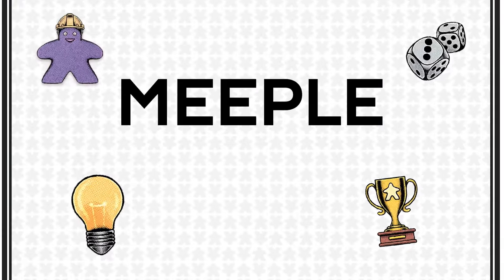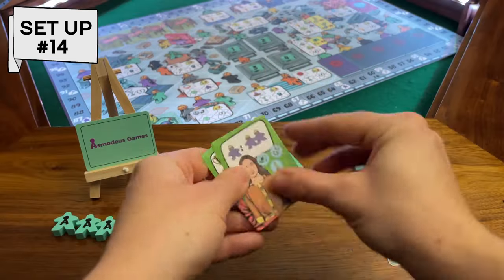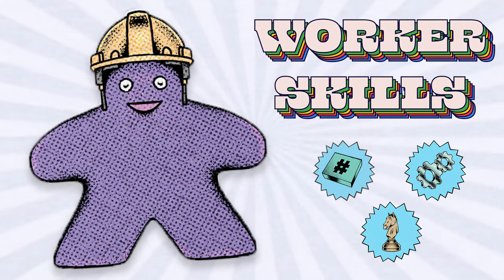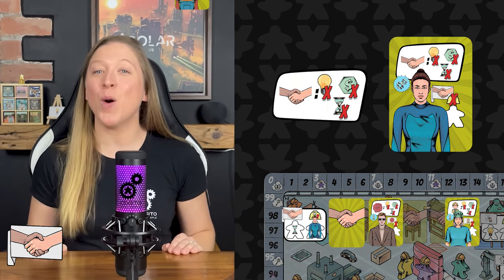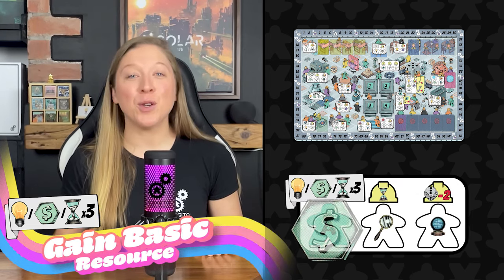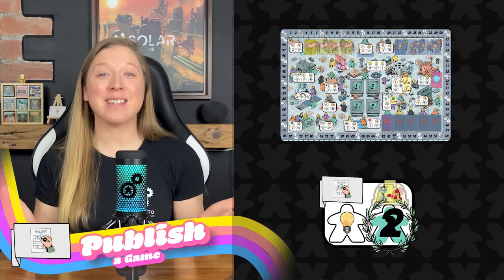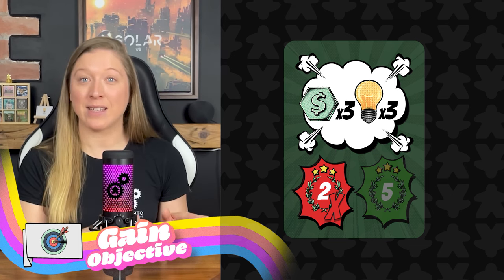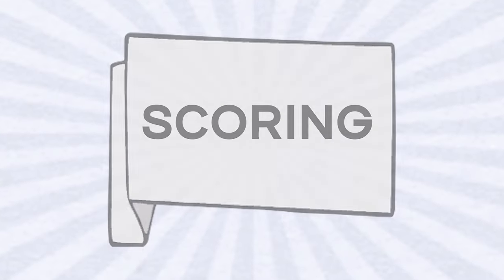How to Play Tabletop Inc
Tabletop Inc is a Worker Placement, Euro-style game all about designing board games! Tabletop Inc was fully funded in 36 minutes and reached 887% funding with over 1,500 backers! Thank you to everyone for their support in making Tabletop Inc a reality!

*Tabletop Inc was formerly called Meeple Inc